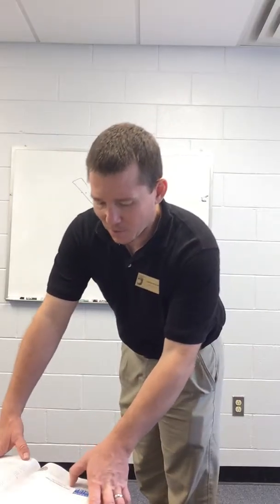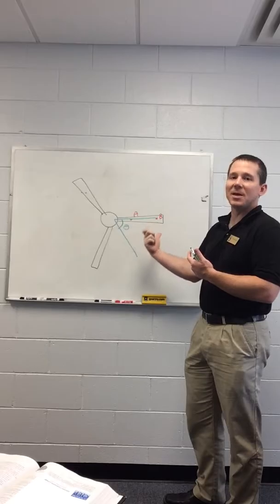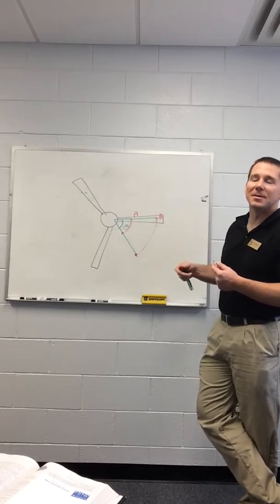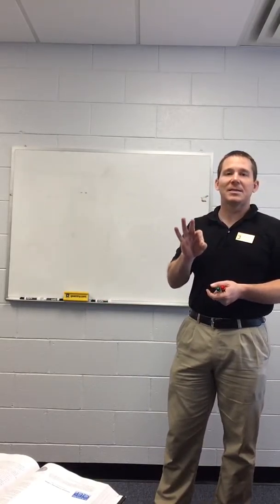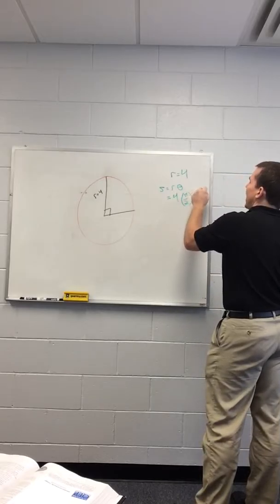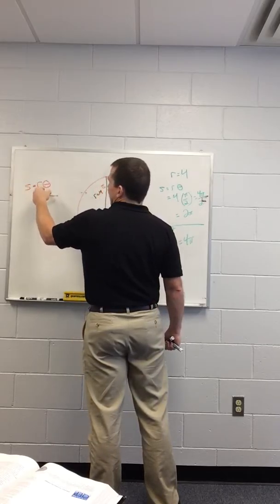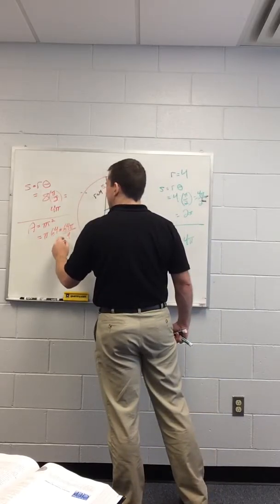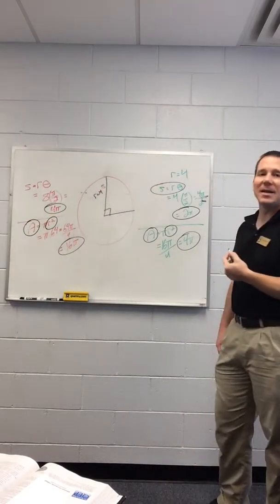4.2 homework solutions